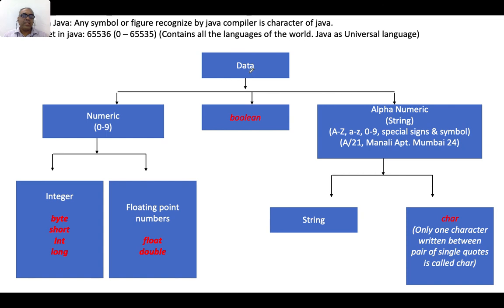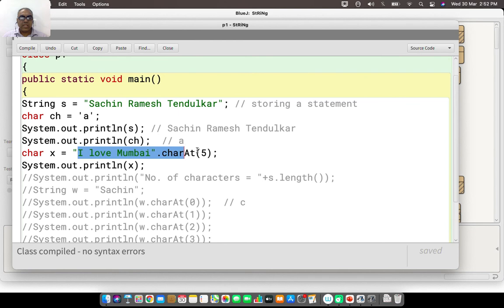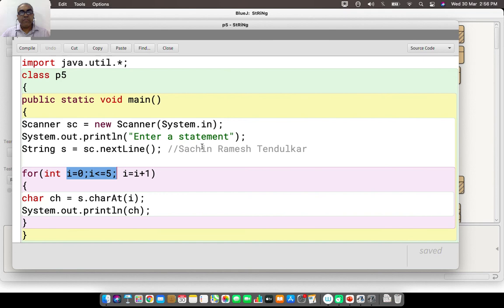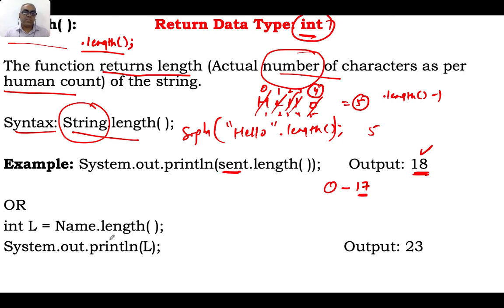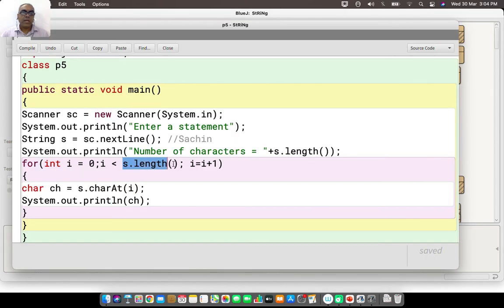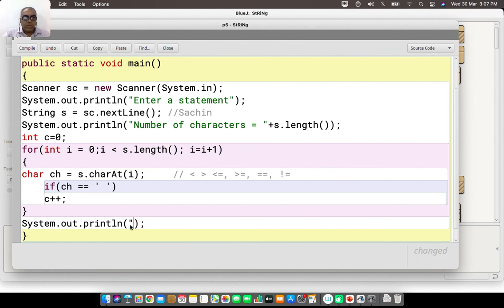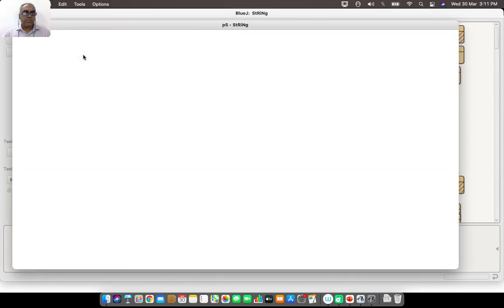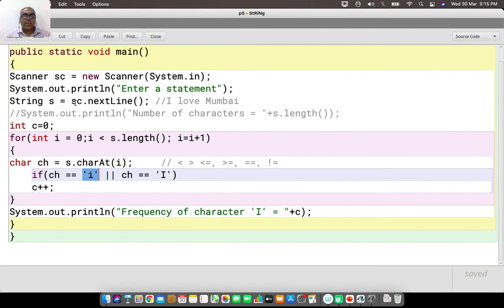String 2 Reading char by char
This video helps to read a String character by character i.e. char by char using loop and function .charAt().